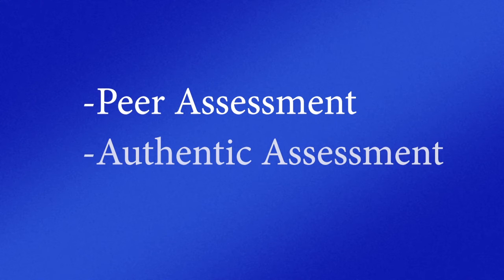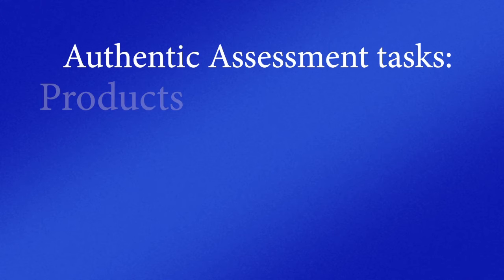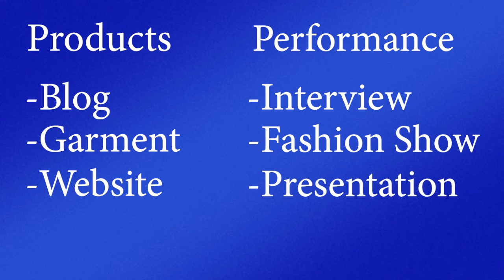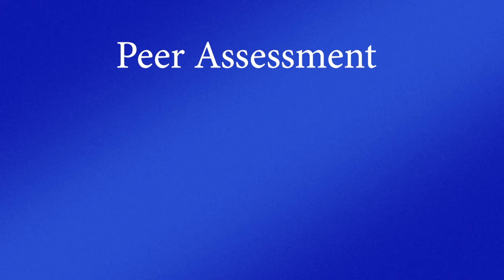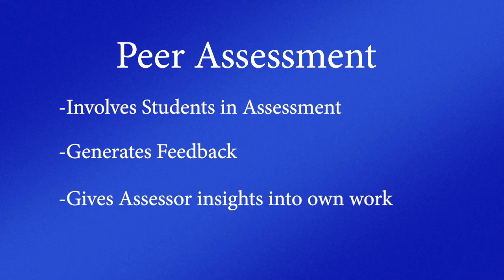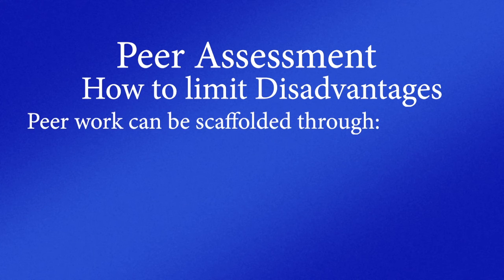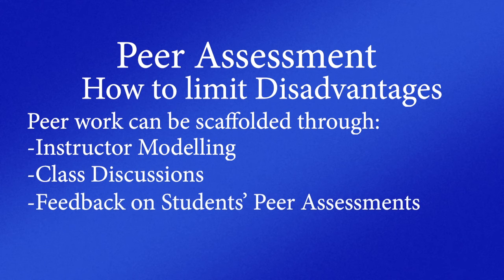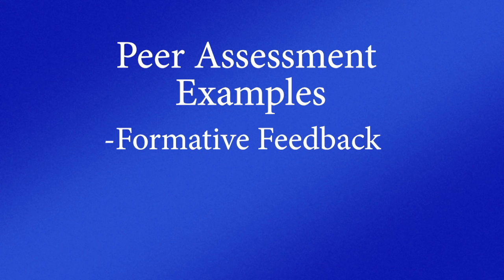TuesAft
No references yet, but otherwise done